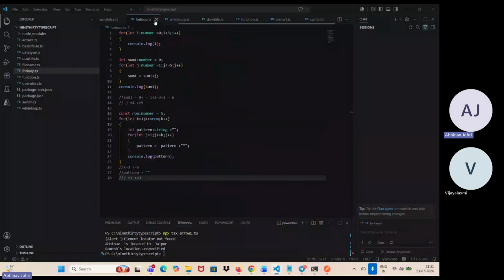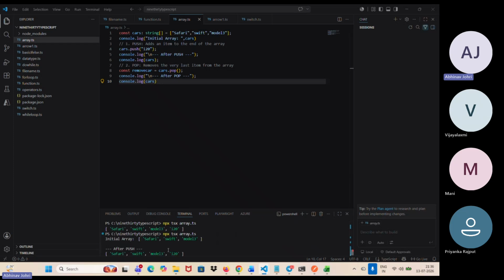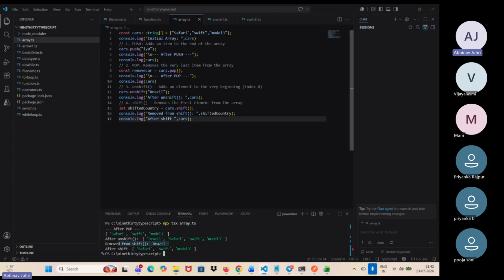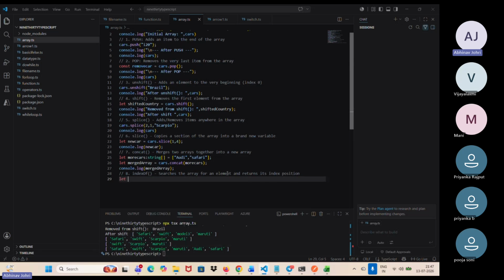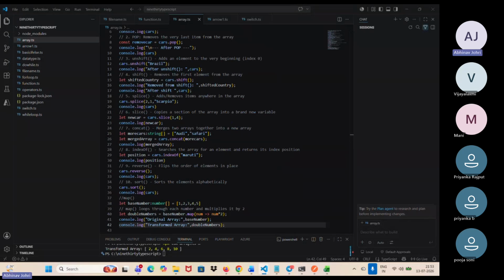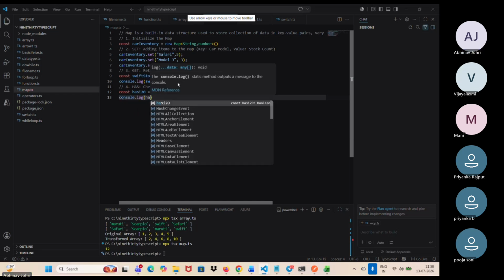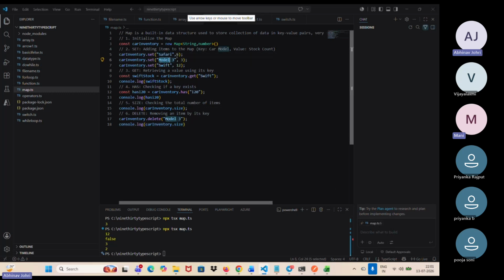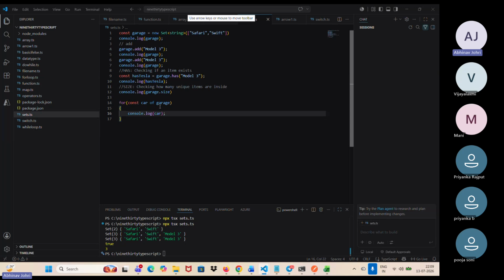Playwright Training QAGUIDES 20260713 213136 Meeting Recording